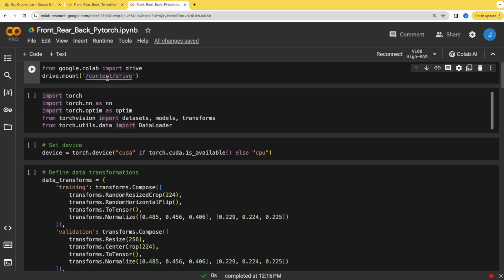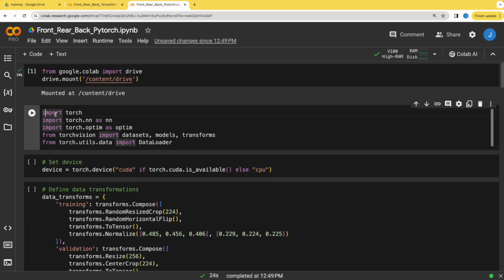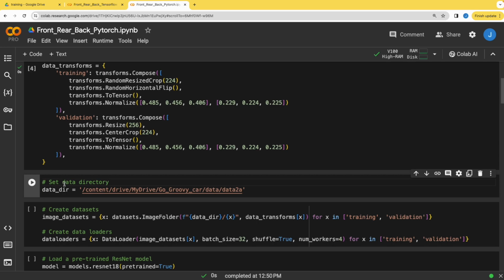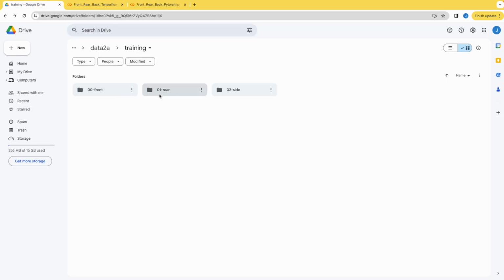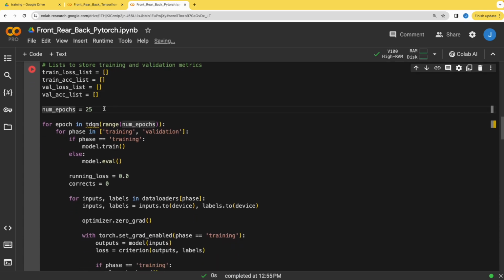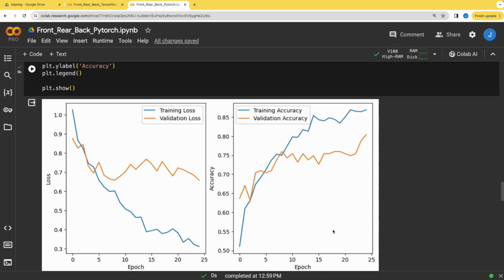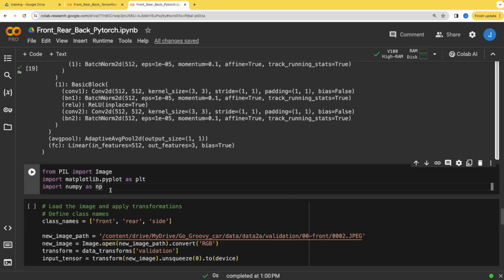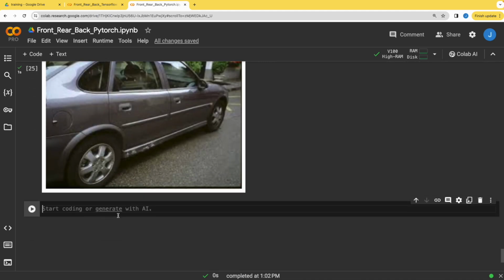Deep Dive into PyTorch Transfer Learning: Image Classification Insights